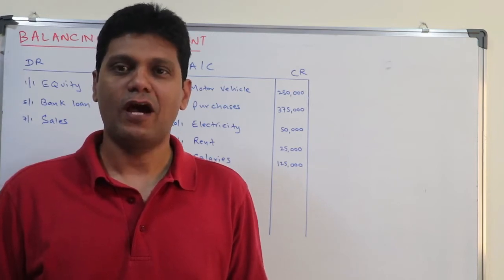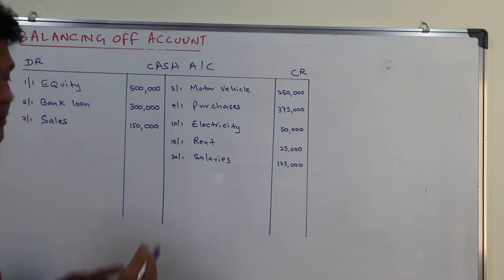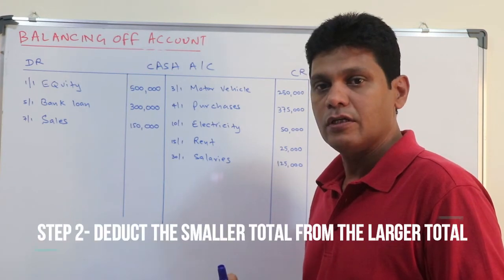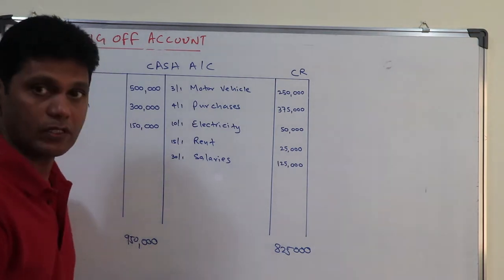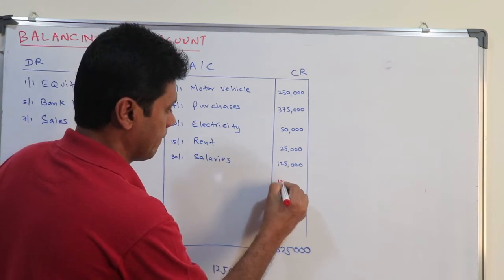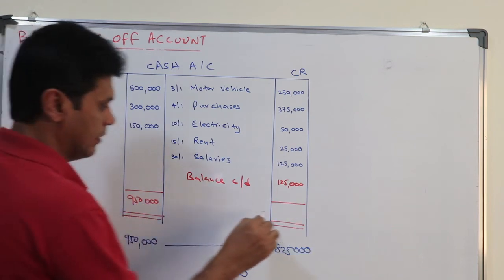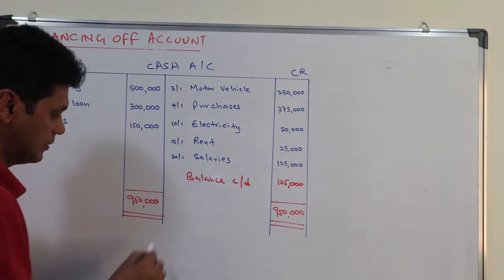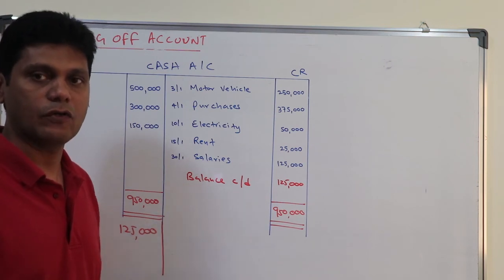How to balance off Accounts? / Balancing Off Accounts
At the end of a financial period, typically at the end of a month or year, it is necessary to find the balance on each ledger account in order to extract a trial balance as part of the accounting cycle.

This process is referred to as ‘balancing off accounts’ or balancing the ledger.